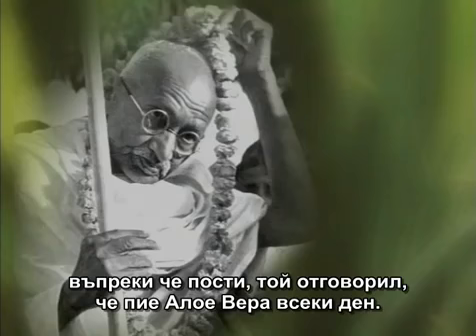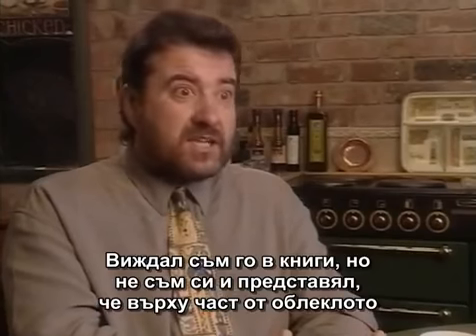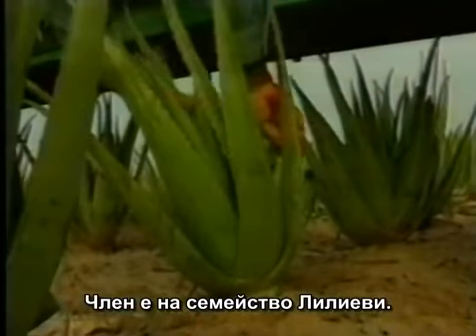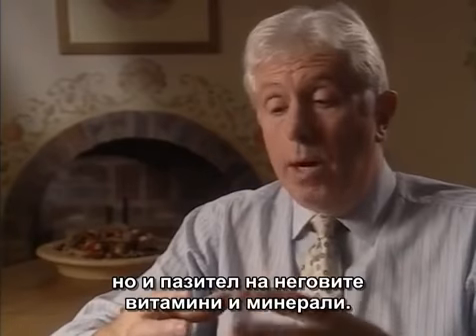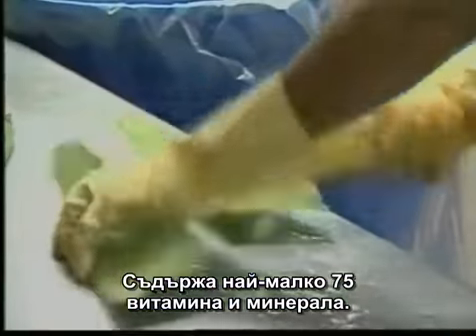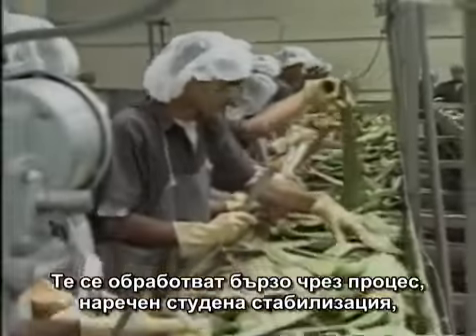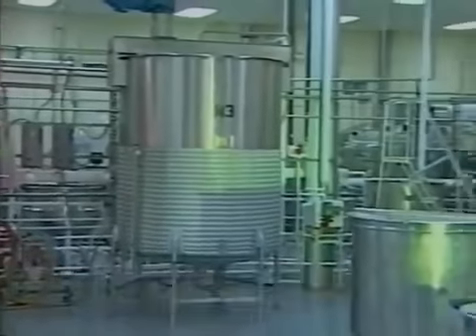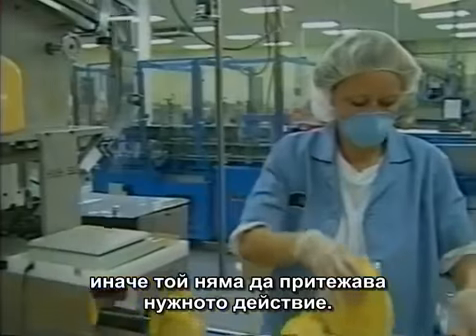Как и къде действа Алое Вера?